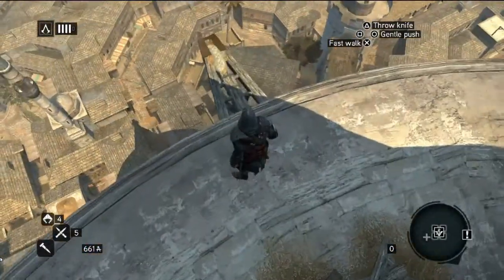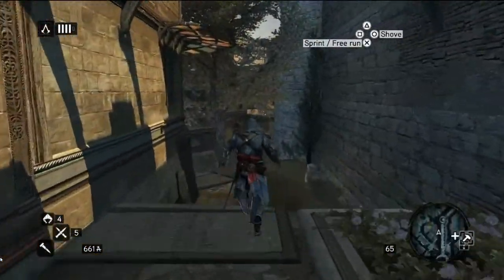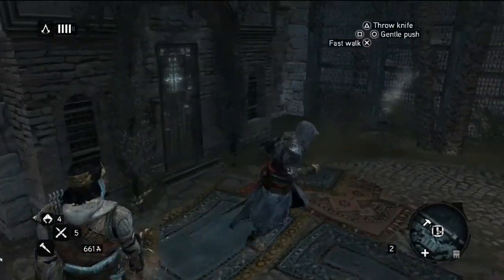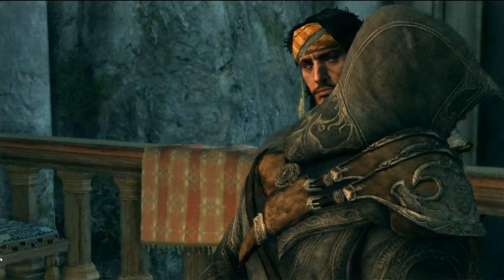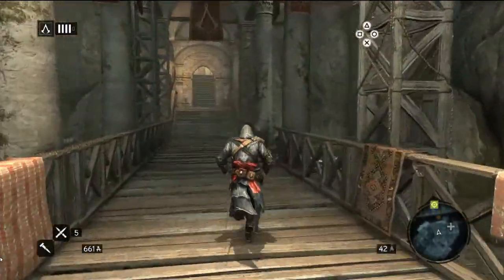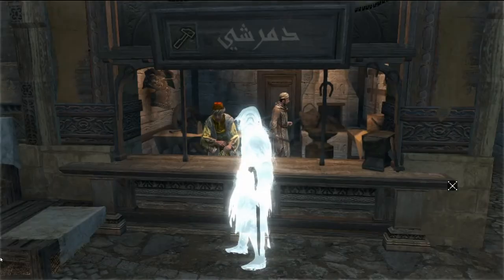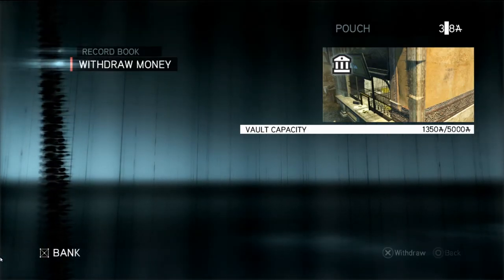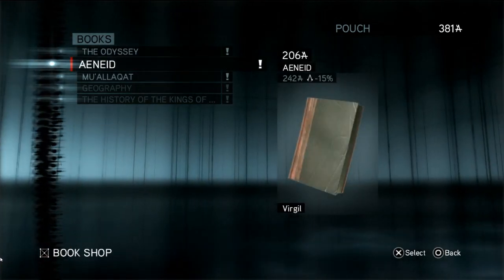Let's Play Assassin's Creed Revelations Part 8 Running Around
I run around in this episode and don't do too much that is important, just mainly renovating shops and finding treasure, so ya enjoy. :)